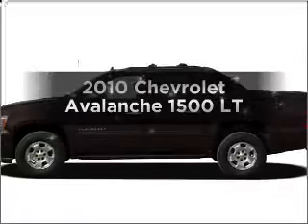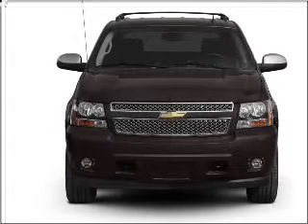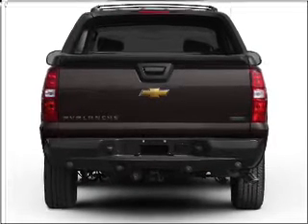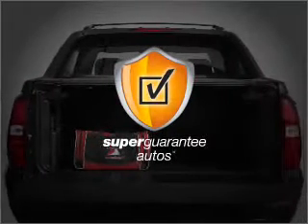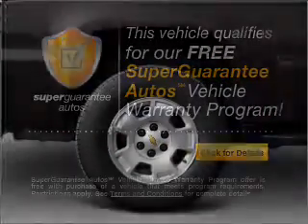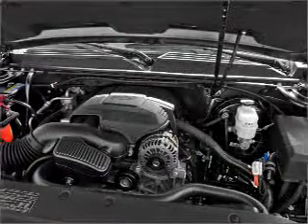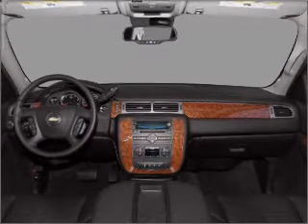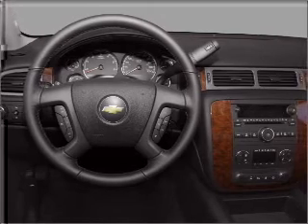2010 Chevrolet Avalanche - LATROBE PA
Year: 2010
Make: Chevrolet
Model: Avalanche
Trim: 1500 LT
Engine: 5.3 liter 8 cylinder 16 valve
Transmission: 6-Speed Automatic
Color: Black
Mileage: 0
Address:
1595 MISSION RD